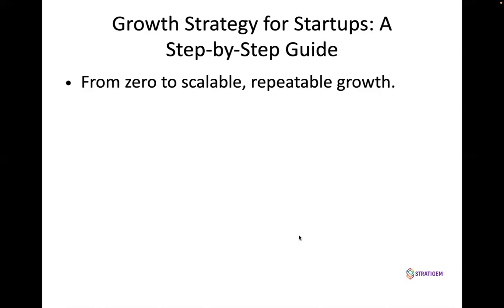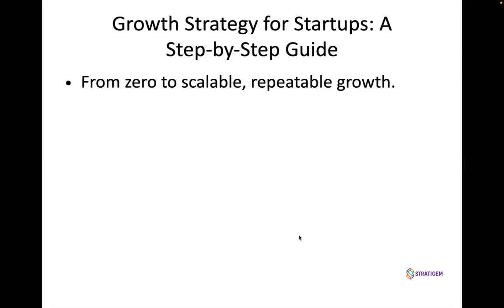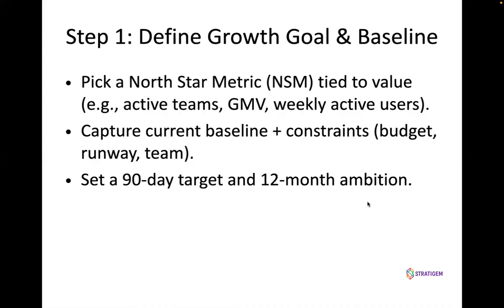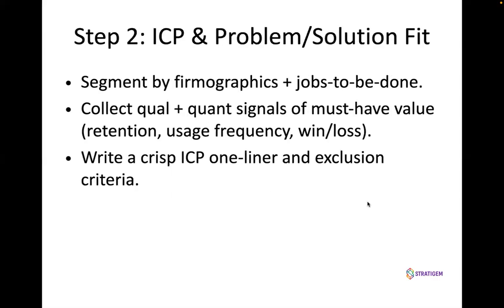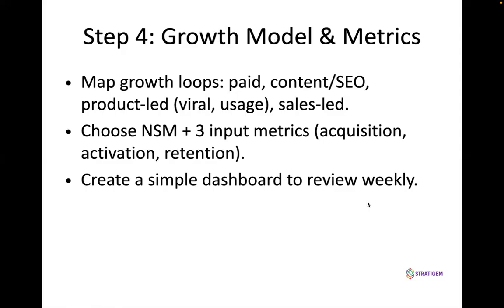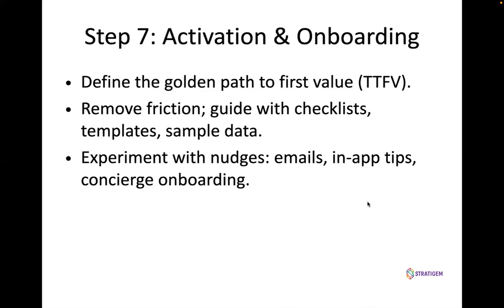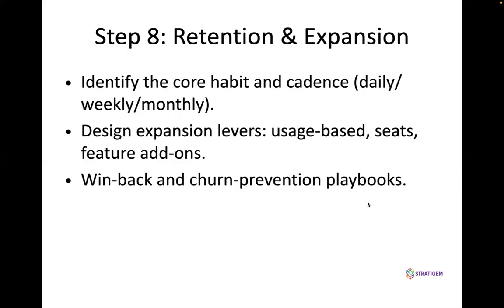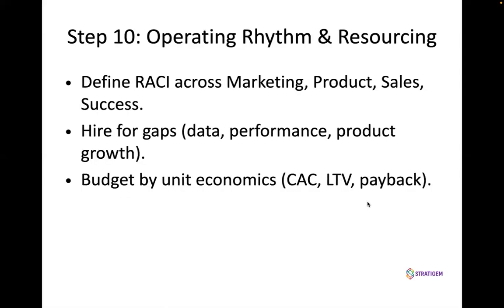Growth Strategy for Startups — A Step-by-Step Guide | Stratigem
Winning growth isn’t luck—it’s a system. This video walks founders through a clear, repeatable playbook

1. Define ICP & Value Prop – Nail the who + why-now.
2. Positioning & Messaging – Craft a sharp promise and proof.
3. Choose Channels – Prioritize 1–2 traction channels (paid, product-led, partnerships, content).
4. Set a North Star Metric – Activation, WAU/MAU, or revenue—pick one.
5. Design Experiments – Weekly test cycle with hypotheses, owners, and success criteria.
6. Build the Funnel – Map AARRR (Acquisition, Activation, Retention, Revenue, Referral).
7. Pricing & Onboarding – Reduce time-to-value; align price with outcomes.
8. Retention First – Cohorts, churn reasons, and habit loops before scaling spend.
9. Unit Economics – Track CAC, LTV, payback, and contribution margin.
10. Scale What Works – Double down on winners; automate and expand channels.

🎯 Stratigem – AI-Powered Business & Strategy Consulting
Welcome to Stratigem, the future of consulting — where intelligent systems meet bold business thinking.

We’re not just another consulting firm. We’re building the world’s first AI-native strategy platform designed for founders, consultants, executives, and investors who want faster insights, smarter decisions, and scalable results.

On this channel, you'll find:

🚀 Strategic frameworks decoded for the modern age
🤖 Deep dives into AI’s role in business transformation
🧠 Decision-making tools, growth models, and GTM strategies
💡 Real-world breakdowns of startups, enterprises, and case studies
🎯 Actionable content for founders, operators, and advisors

Whether you're building a startup, leading a team, advising clients, or just obsessed with the future of business — Stratigem gives you the mental models, tools, and systems to think sharper and act faster.